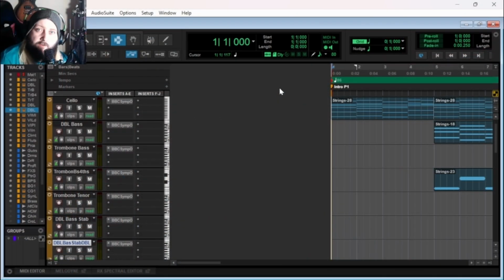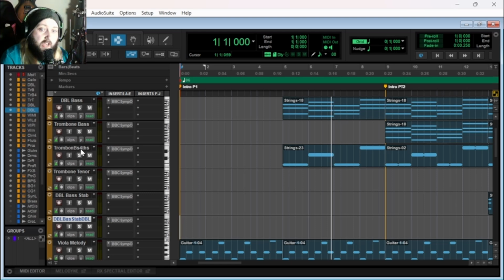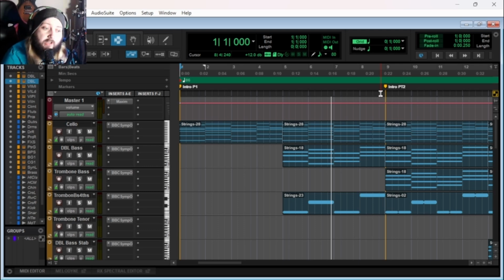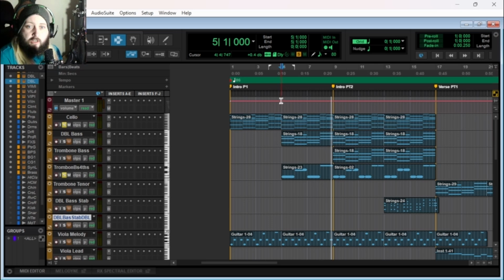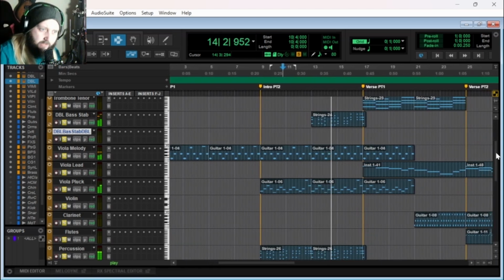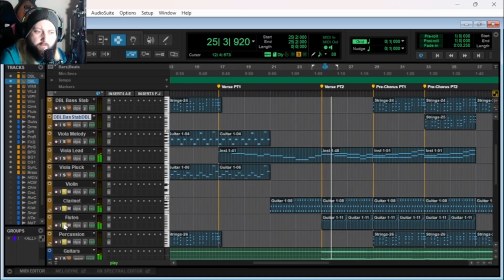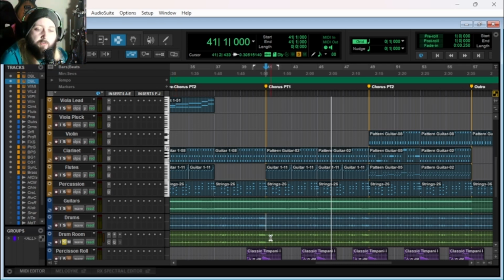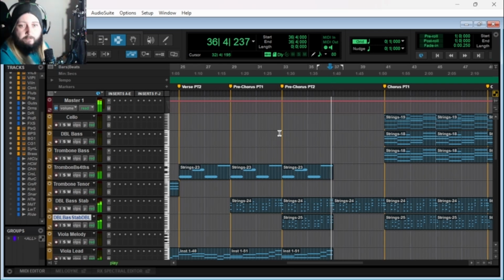How I Bring Characters To Life With Music | Behind The Sound Design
Hi, thanks for checking out this video! Follow the link below for more of my work.

All music was created by myself, JWH Studios

To work with me, please see my linktree